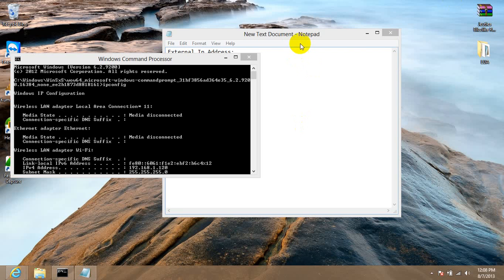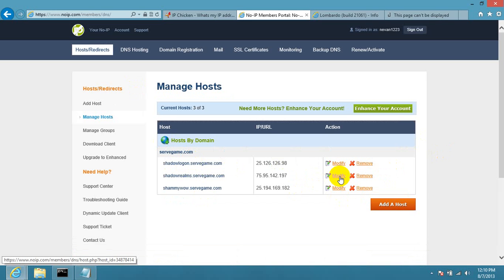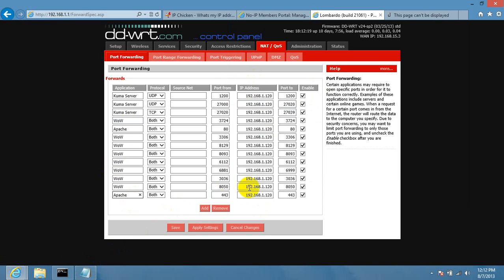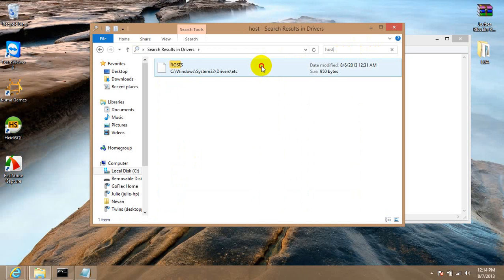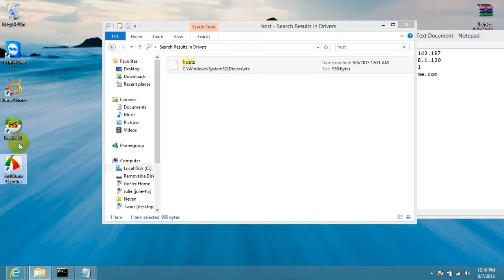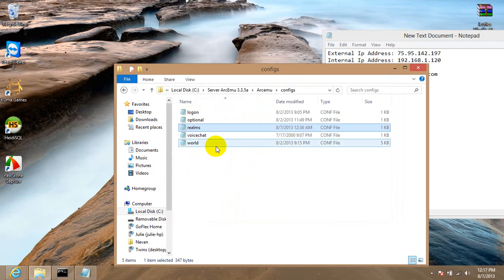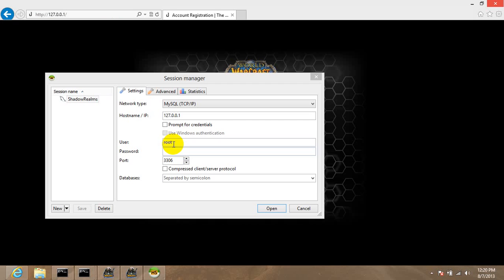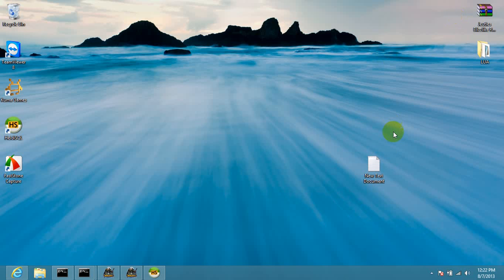How To Create a World of Warcraft Private Server with ArcEmu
Welcome to my first tutorial! All download links are below!